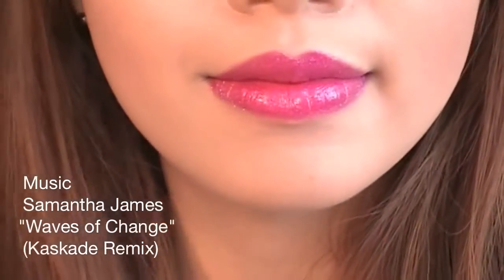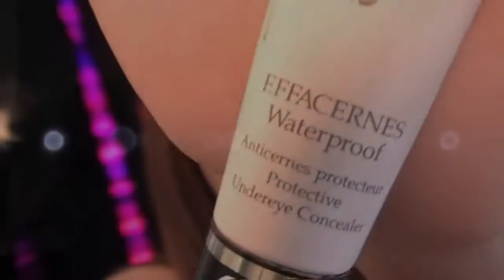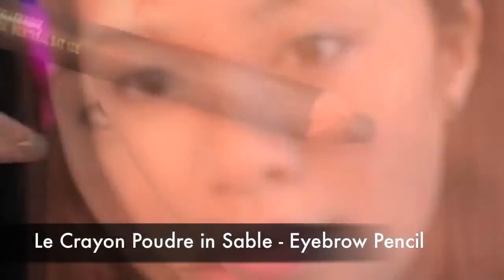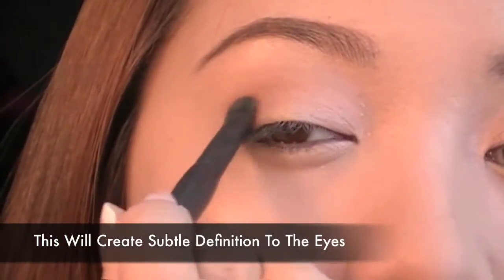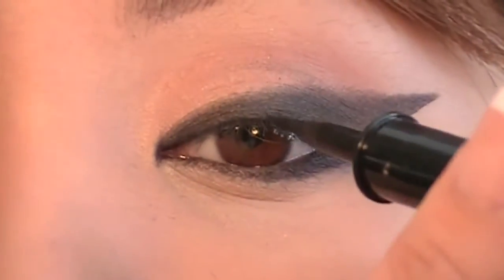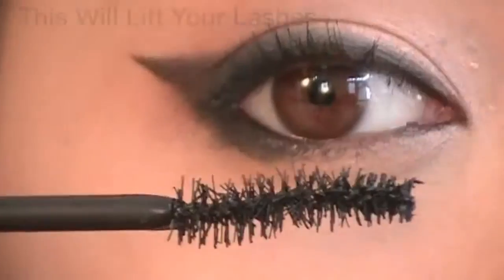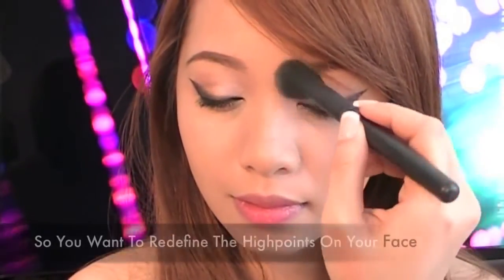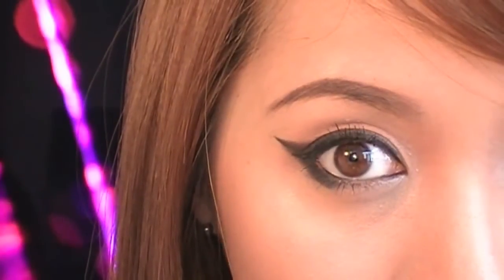Clubbing Makeup Tutorial